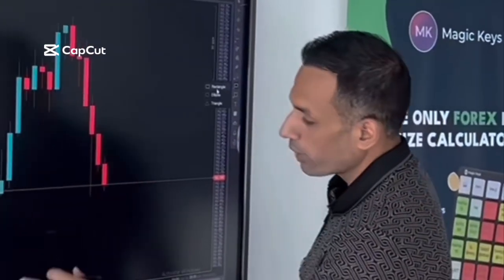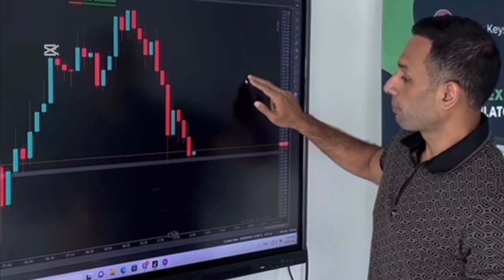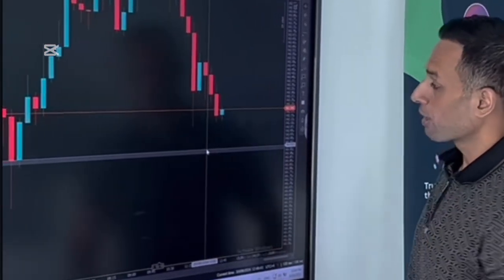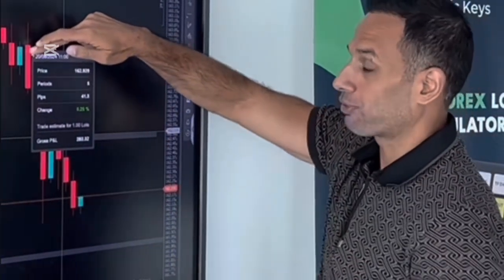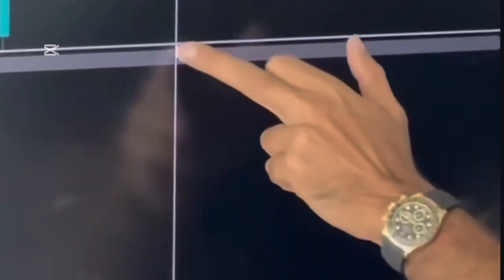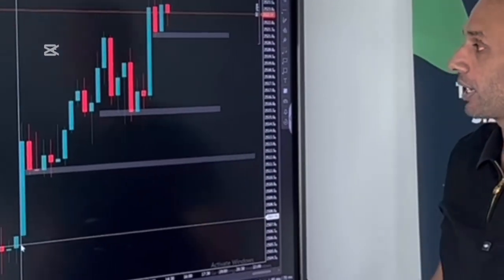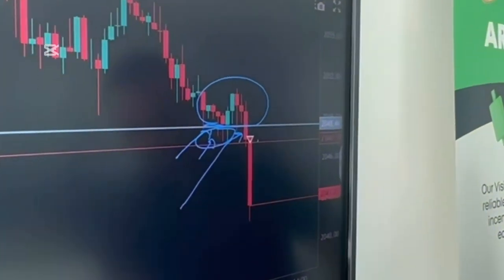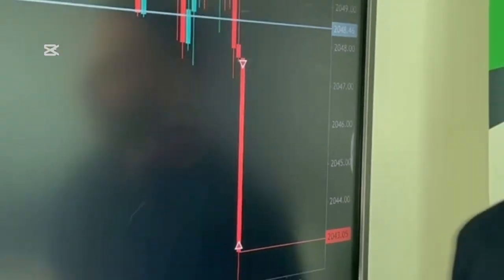How to manage Candle Wicks - Raja Banks